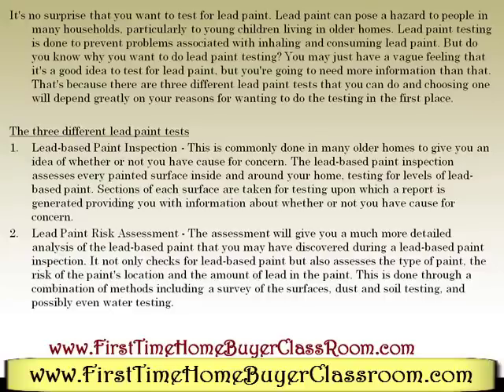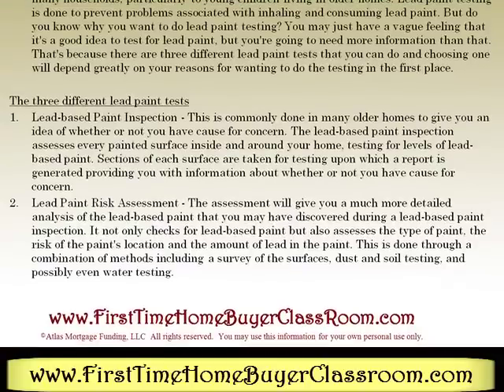How To Test For Lead Base Paint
It's no surprise that you want to test for lead paint. Lead

paint can pose a hazard to people in many households, particularly to young children living in older homes. Lead paint testing is done to prevent problems associated with inhaling and consuming lead paint.